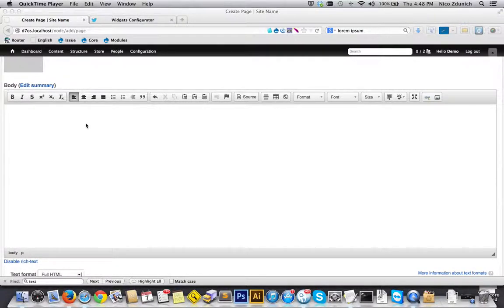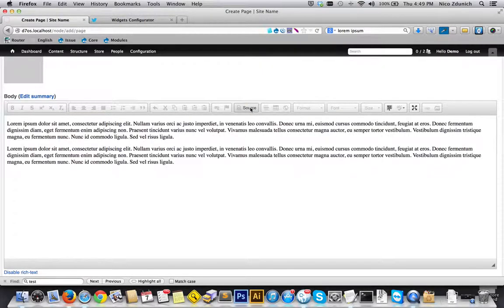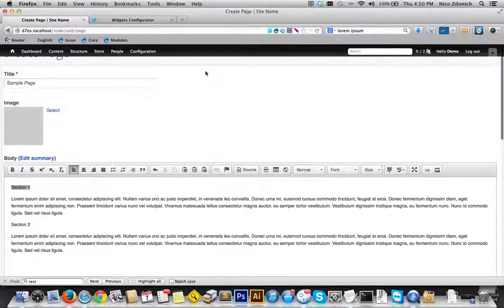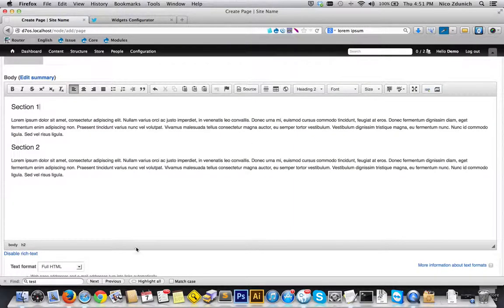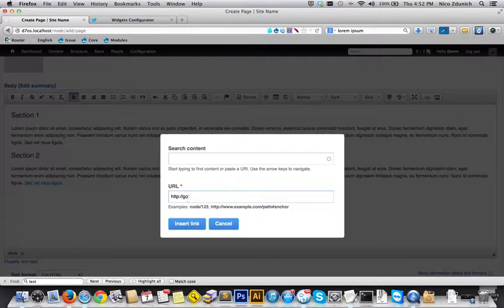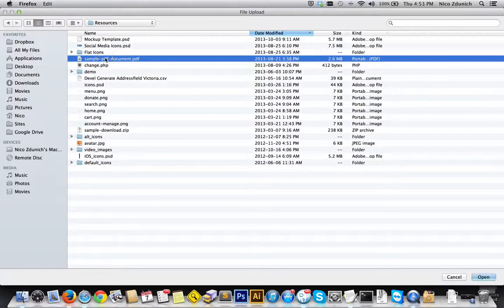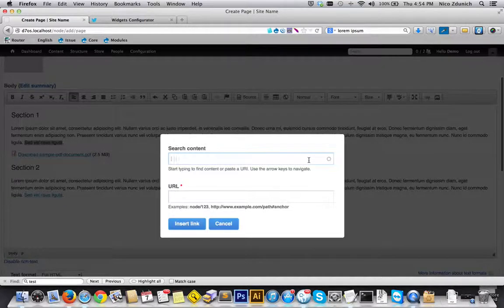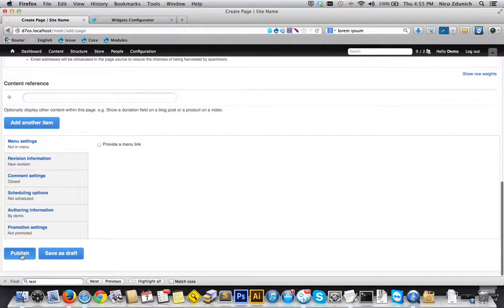WYSIWYG Text Editor